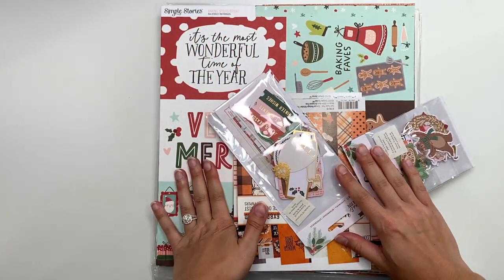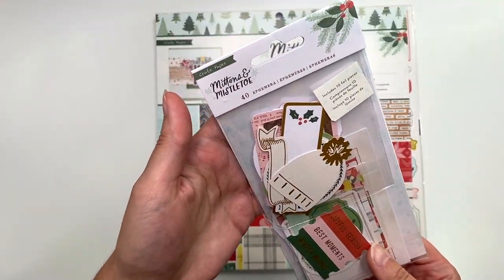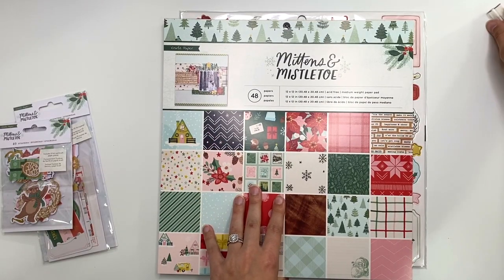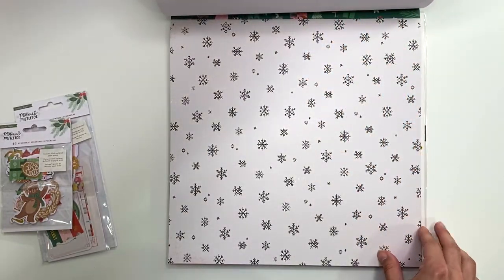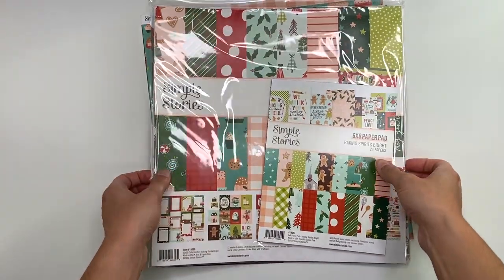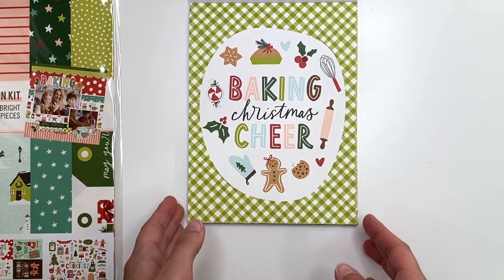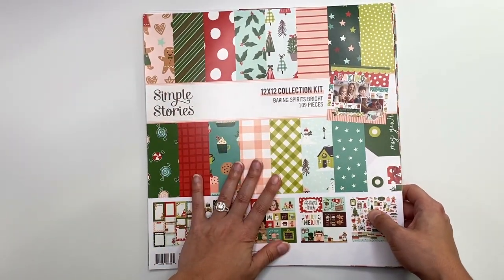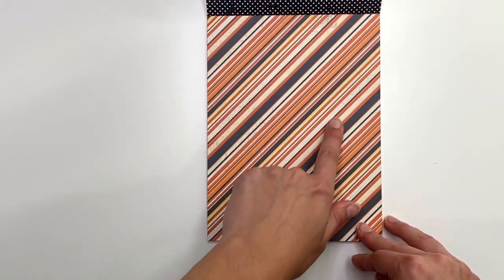ACOT Haul ft Mittens & Mistletoe, Baking Spirits Brights, and Simple Vintage October 31st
In today's video I am showing my craft paper haul from A Cherry On Top featuring NEW collections for Christmas and Halloween including Crate Paper Mittens and Mistletoe, Simple Stories Baking Spirits Bright and Simple Stories Simple Vintage October 31st collections. I show you all collections and paper in detail so you can decide if you want to get them for your stash and paper crafting needs too! Let me know which is your favorite from these new collections!

➤A Cherry On Top:
Customer ID Referral Number: 37554158, you get 1,000 points equal to $5!

♥ GOT MAIL? Send it to:
KarolinasKrafts
USA